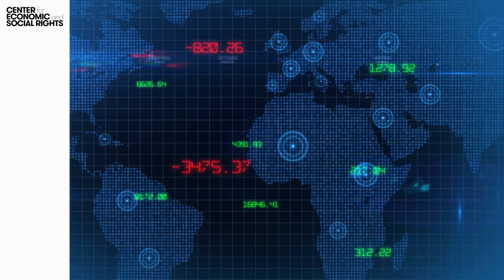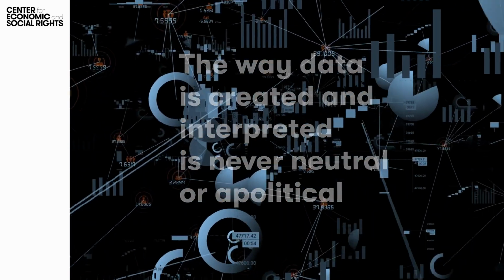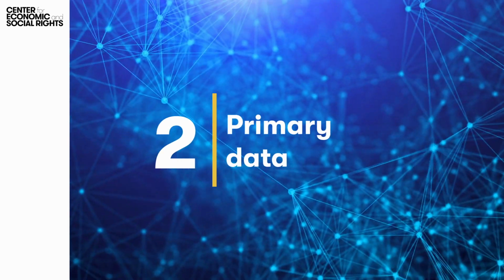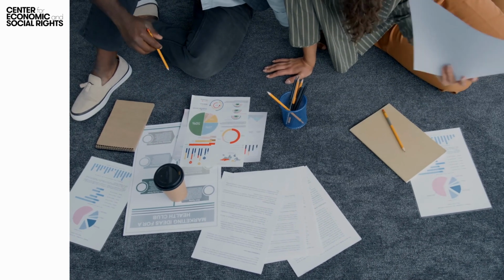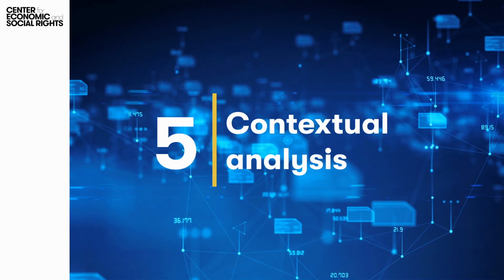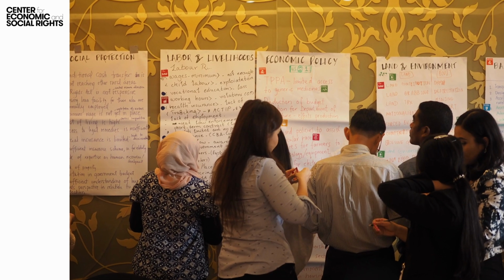Illuminate - Decoding Injustice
Spotlight the underlying issues by collecting, analyzing & visualizing data.